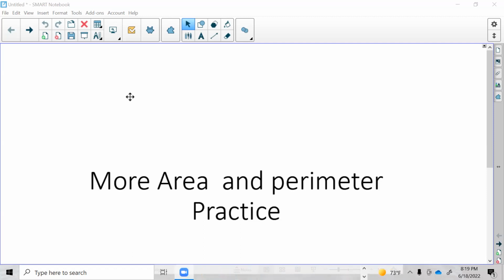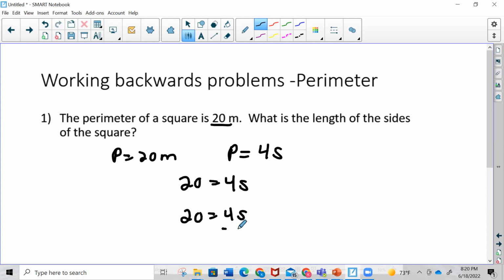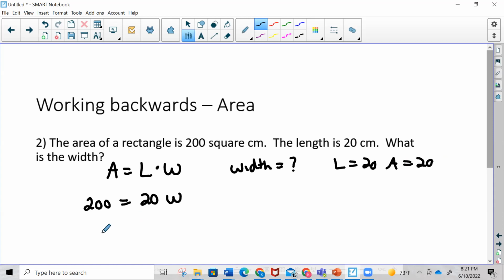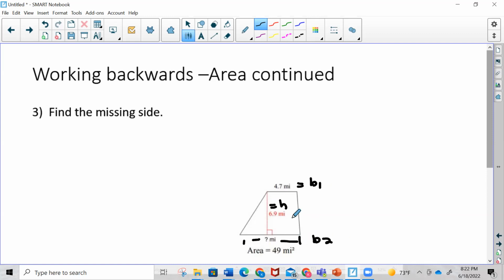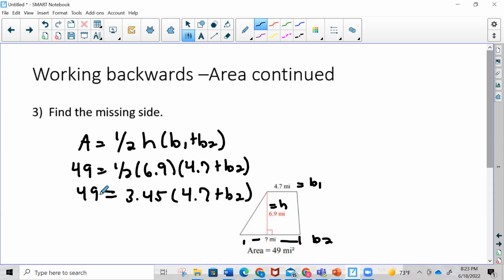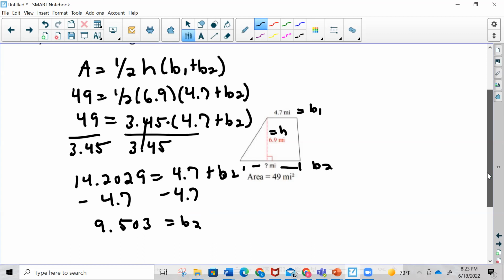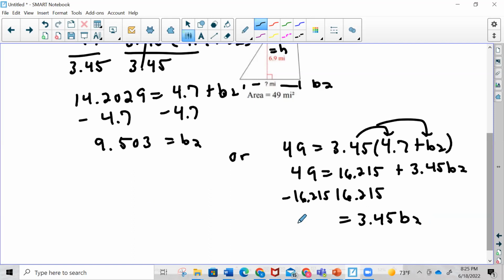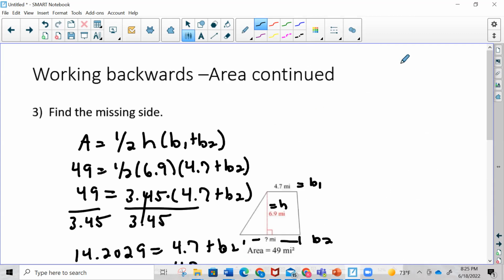Perimeter and Area Examples